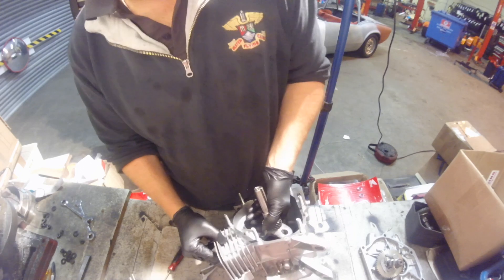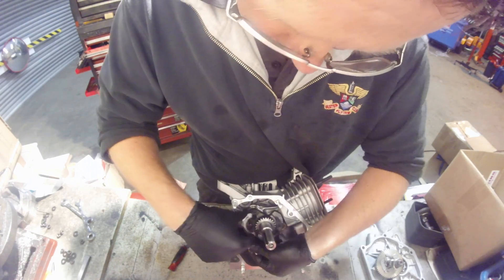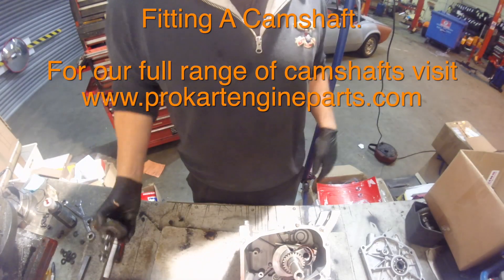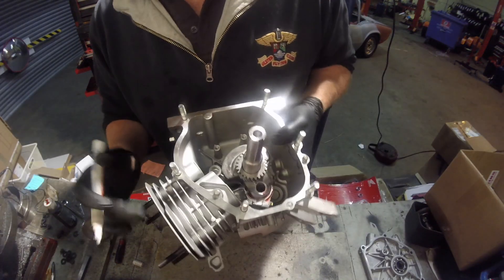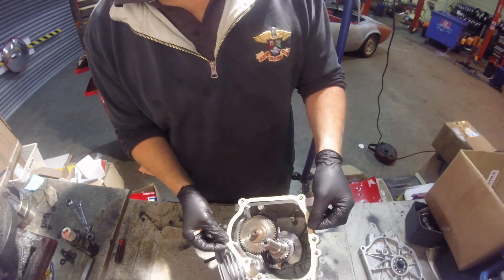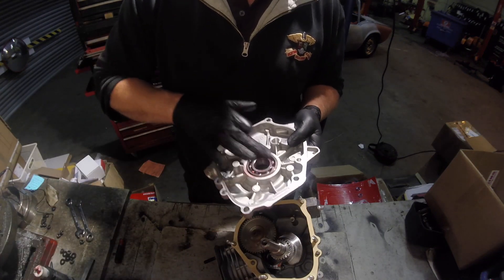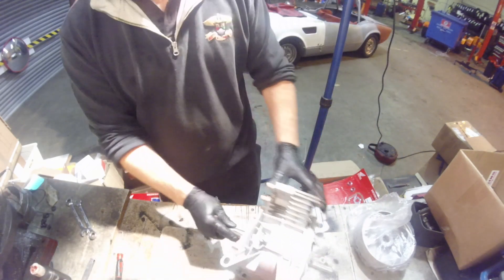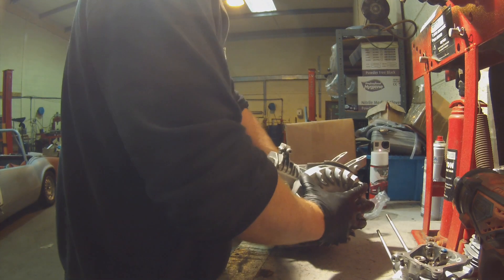Honda GX160 / GX200 Engine Tuning. Fitting a Piston, Performance Camshaft & Aluminium Flywheel.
In this series of videos we are going to show you how to tune a Honda GX160 Engine to increase the performance.  The procedures in this series also apply to the Honda GX200 engine and popular copy engines.

In this video we show you the correct way to install the piston into a Honda GX160/GX200 Kart Engine.  We also show you how to swap the standard Honda Camshaft for a Performance Camshaft, and how to fit an Aluminium Flywheel.